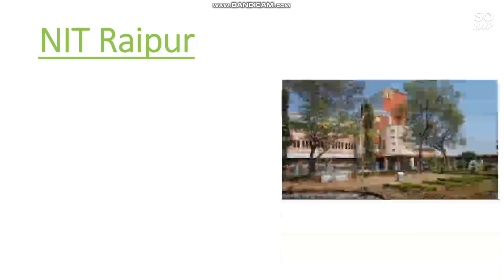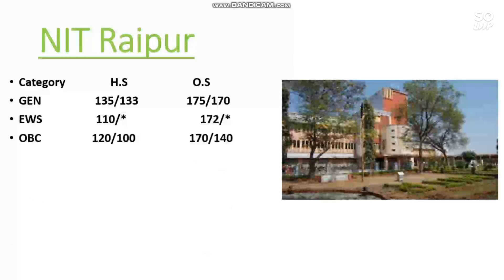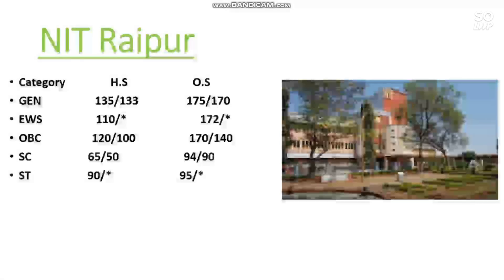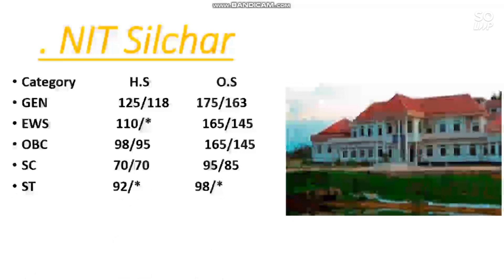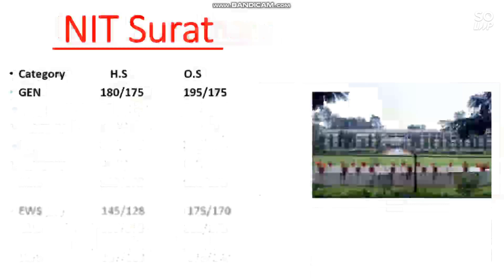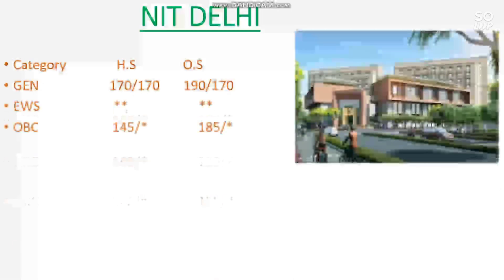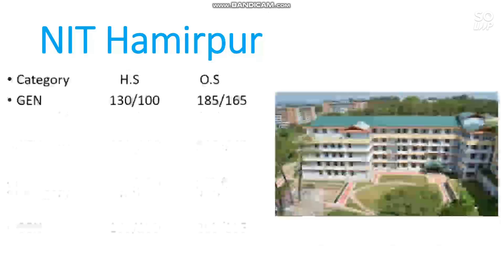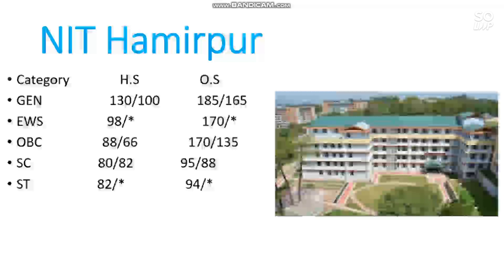JEE Mains 2021 | Top 11-20 Nit Cutoff | Category wise Marks Required | Marks vs College | ECE Cutoff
Hii friends in this video i will talk about Expected marks required to get TOP 11-20 NIT ECE | JEE Mains 2021 | Top 11-20 Nit Cutoff | Category wise Marks Required | Marks vs College | ECE Cutoff